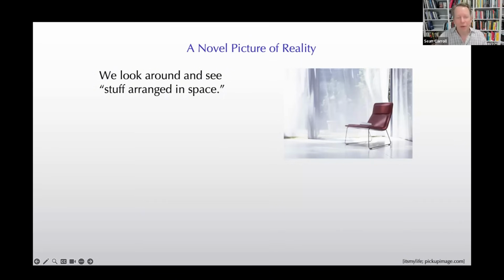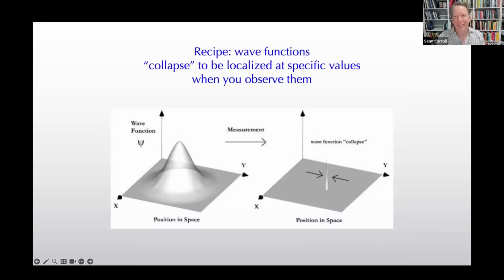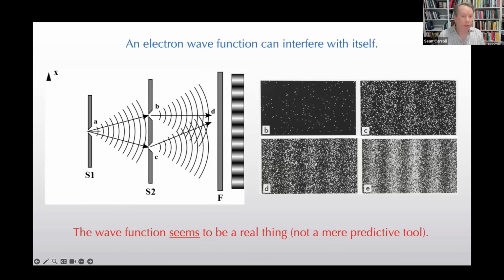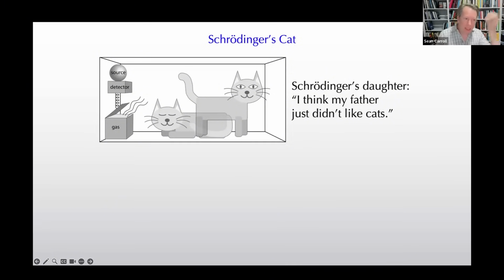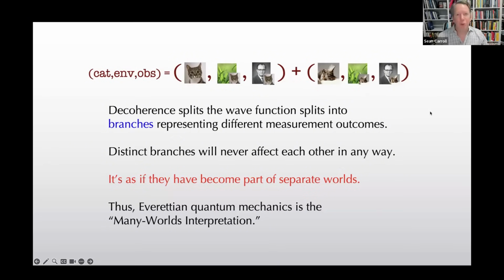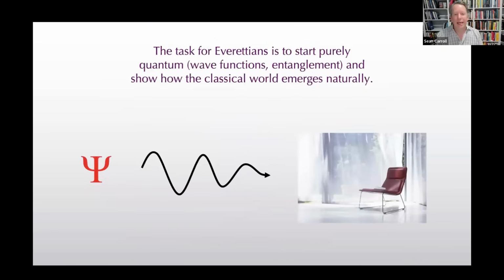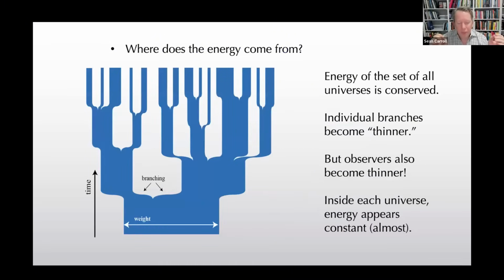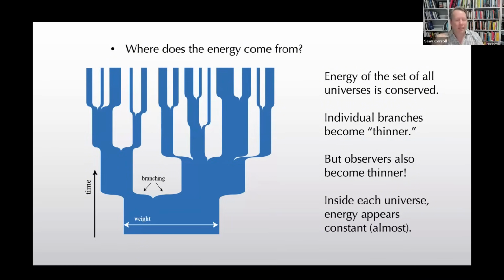The Many Worlds of Quantum Mechanics | Dr. Sean Carroll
Join renowned physicist Dr. Sean Carroll as he unravels one of science's greatest mysteries: the true nature of quantum mechanics and its mind-bending implications for reality itself.
👨‍🔬 About the Speaker:

-Homewood Professor of Natural Philosophy at Johns Hopkins University
Fractal Faculty at Santa Fe Institute
-Author of "The Biggest Ideas in the Universe, Vol. 2: Quanta and Fields"
-Host of the Mindscape podcast
-Recipient of prestigious awards from NSF, NASA, Royal Society of London & more

🎯 In this fascinating talk, Dr. Carroll explores:

Why quantum mechanics remains puzzling despite its practical success
The probabilistic nature of quantum measurements
The revolutionary "many worlds" interpretation
How our reality might be constantly branching into different versions
Implications for quantum gravity and spacetime emergence

🤔 Perfect for:

Physics enthusiasts
Science students
Anyone curious about the fundamental nature of reality

💡 Whether you're a seasoned physicist or simply curious about the universe's deepest mysteries, this talk offers profound insights into the quantum nature of reality.